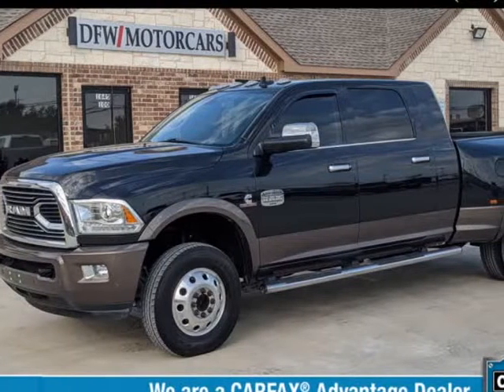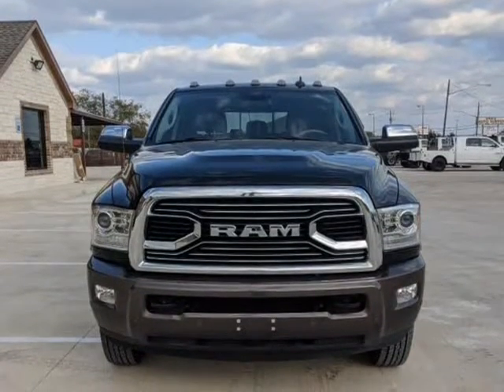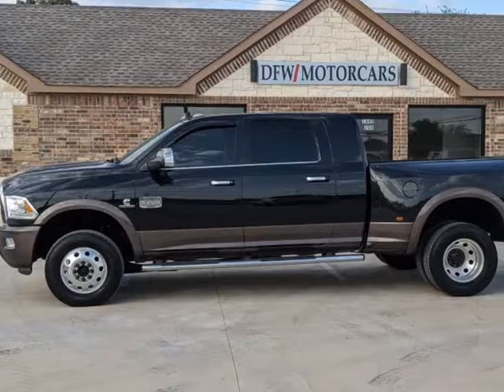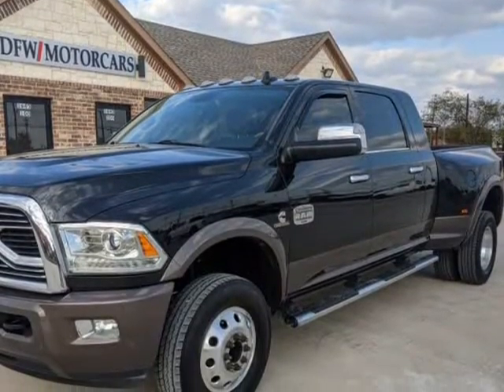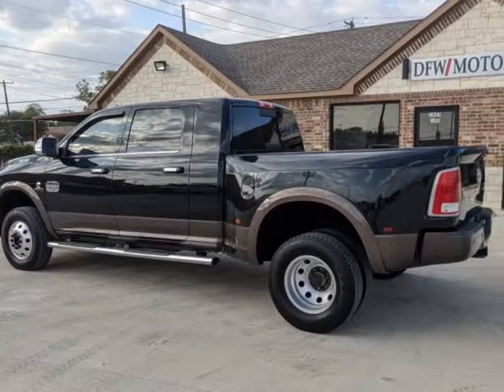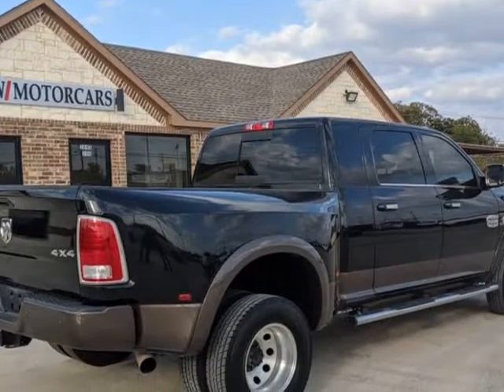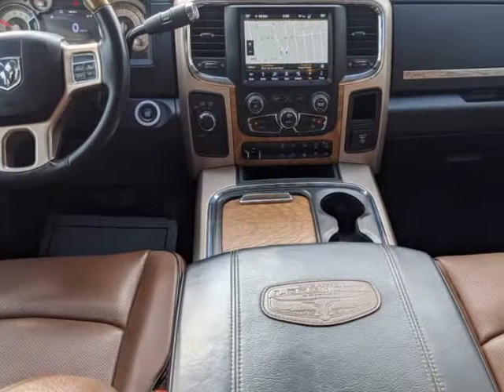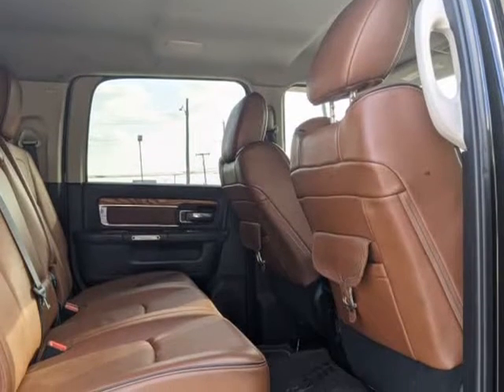2018 Ram 3500 Laramie Longhorn 4x4 Mega Cab (Grand Prairie, Texas)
DFW MOTORCARS
2221 E. Main St
Grand Prairie